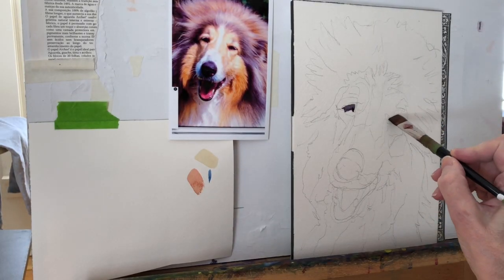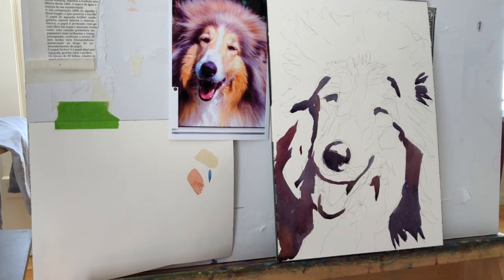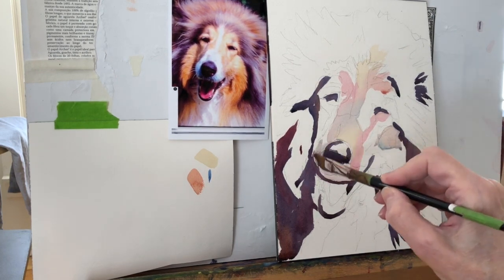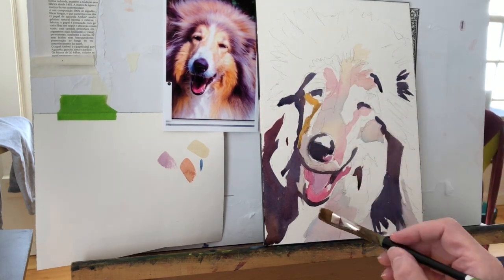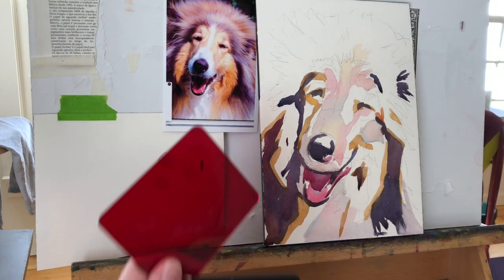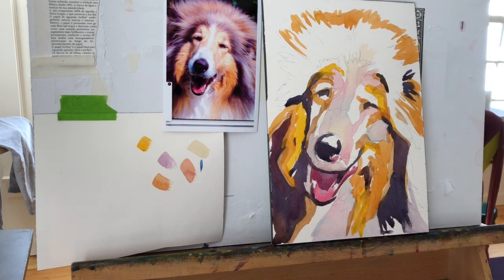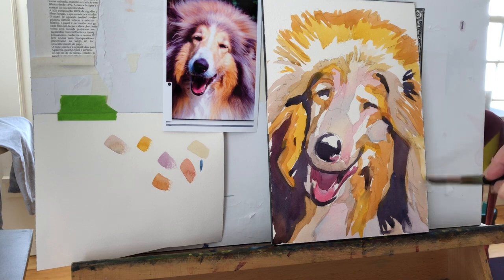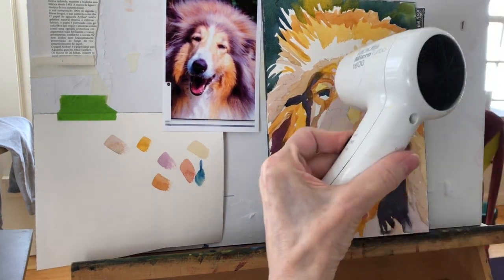Learn How To Paint a Dog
How to paint a dog or cat? The same way as anything else. Find the dark , medium and light value shapes and paint them shape by shape. The more you simplify the more successful you will be. Other videos on this channel break down the concepts described here step by step. If you are a visual learner this is the channel for you.
Hi,
👉Welcome to Jo MacKenzie YouTube Channel
💟VIDEO TITLE.How to Paint a Pet

This video is about How To Simplify complicated forms. It is so easy to get lost in the complexity of the fur. Learn how to see only the information you need to see . Edit out the non essential elements and use the biggest brush possible.